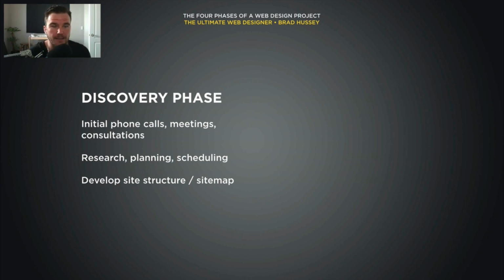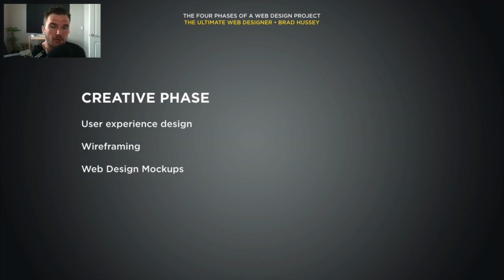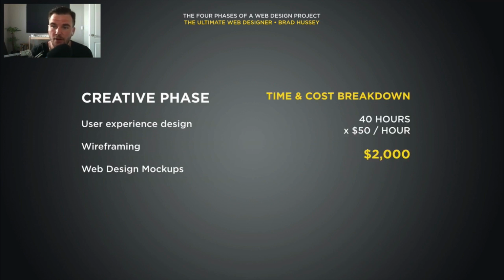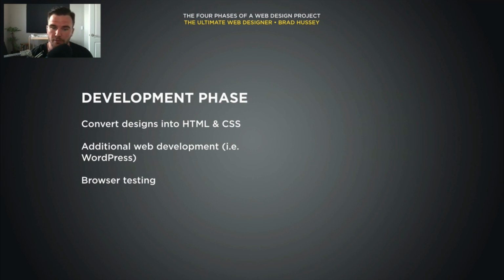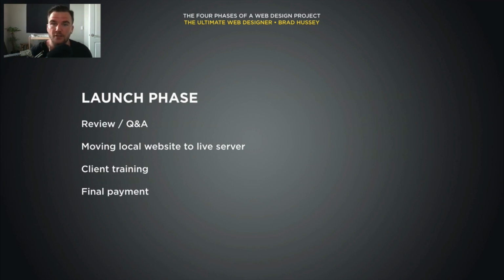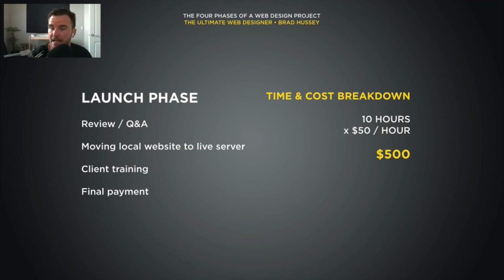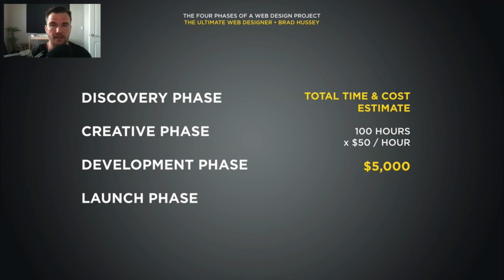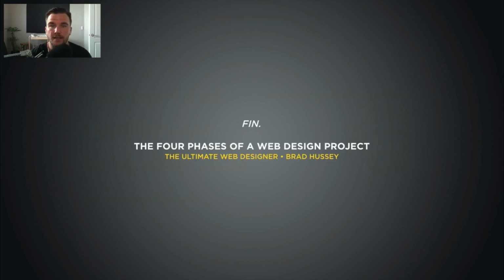THE FOUR PHASE OF WEB DESIGN PROJECT